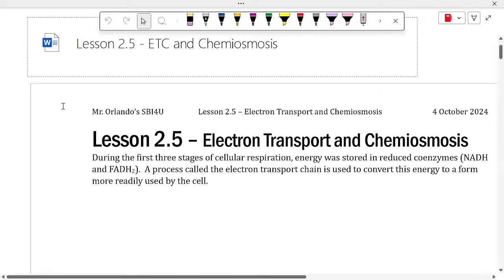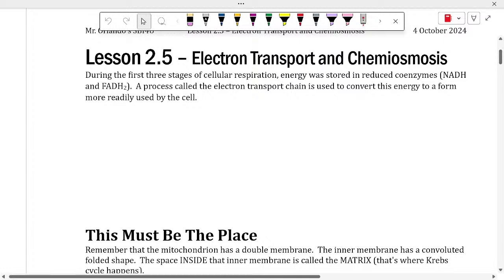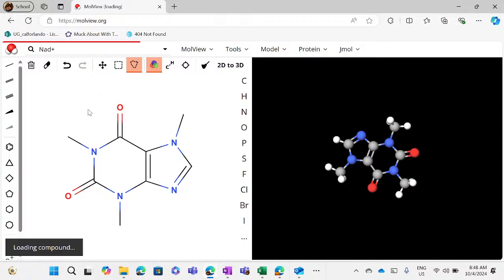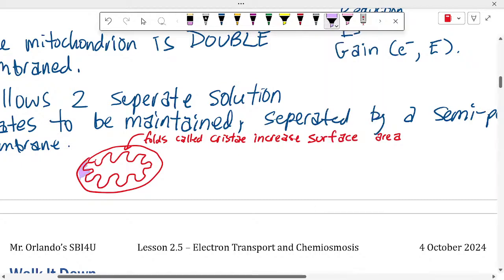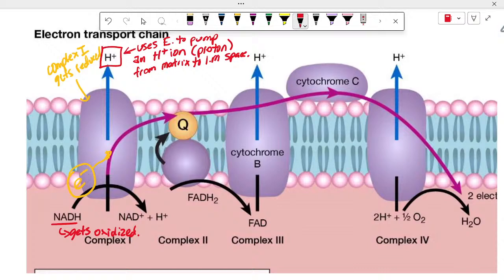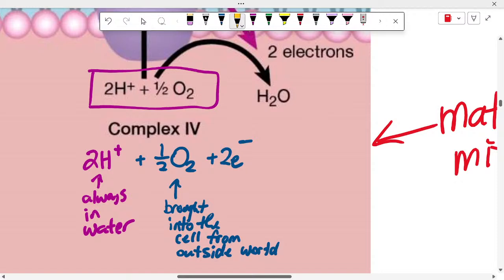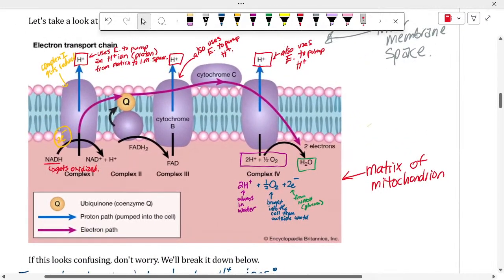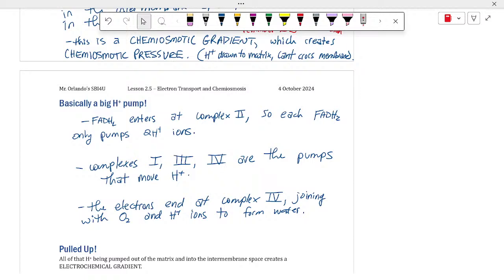SBI4U - Lesson 2.5 - Electron Transport and Chemiosmosis